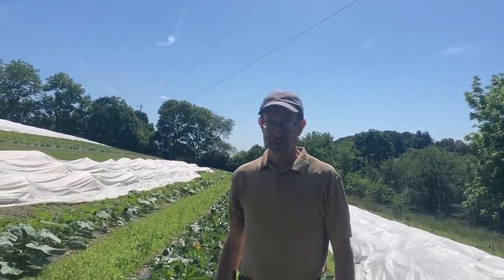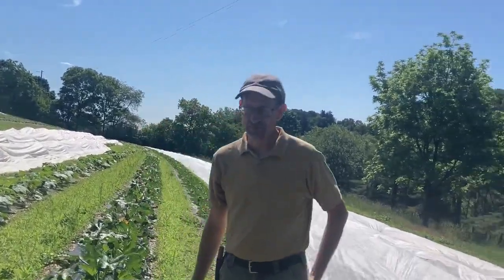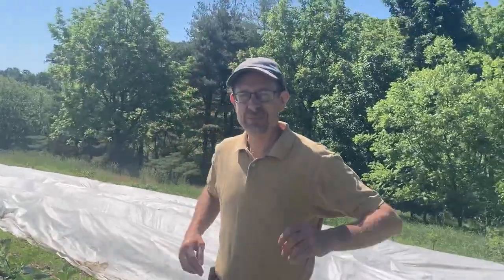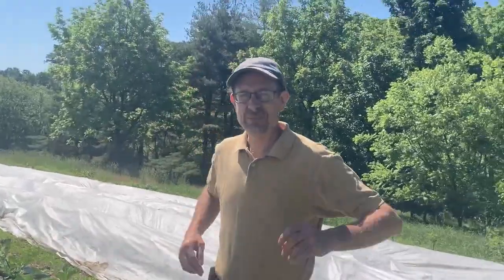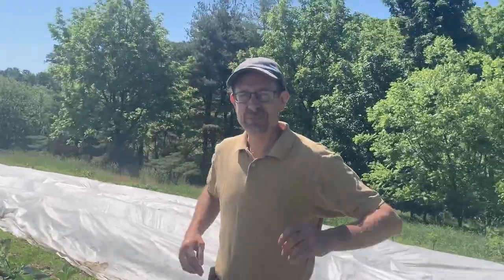Surprise Harvest Coming: Revealing the Secrets to Better Nutrition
I'm taking you on a tour of our thriving summer squash field and reveal the delightful surprise we have for our Market Box members next week. Watch as Farmer Reuben and I share the secrets behind our early harvest and the sustainable practices that make our produce exceptional.

In this video, you'll get an inside look at how we plan our weekly harvest, the challenges we face, and the innovative solutions we employ to ensure you receive the freshest, most nutritious vegetables possible. It's all about connecting you to your food and understanding the journey from seed to table.

Hi, I'm Tessa, the mom and wife extraordinaire at Willow Haven Farm in New Tripoli, PA. Our farm is more than just a farm—it's a place where you can personally get to know us, hear farm life stories, and delve into everything about real food.

Farmer Reuben and I are eager to connect you to your food and share insights on growing smarter, healthier, and more sustainably.

Get ready to embrace the flavors of spring and join us at Willow Haven Farm as we continue to grow for you and your community.

To learn more about our family farm and our Market Box CSA,

VISIT OUR FARM STORE: 7686 Herber Road, New Tripoli, PA 18066. Saturdays 9 am - 3 pm.